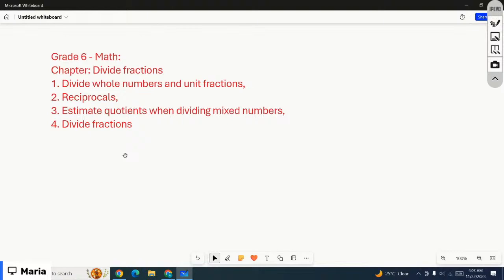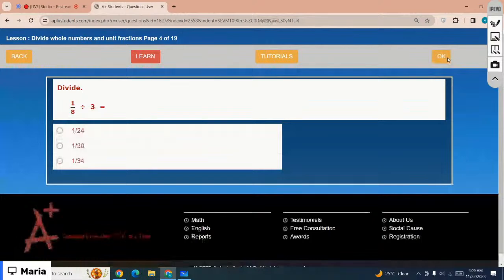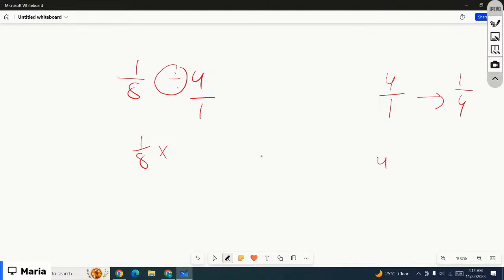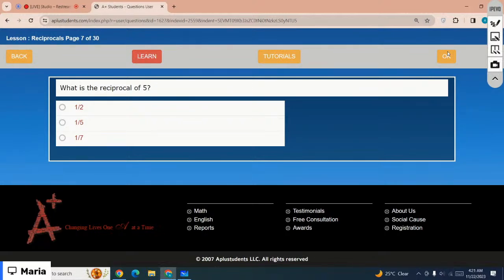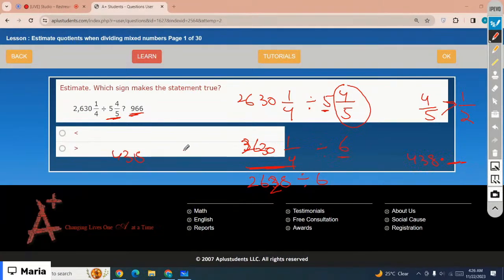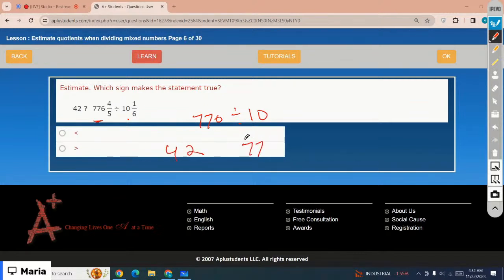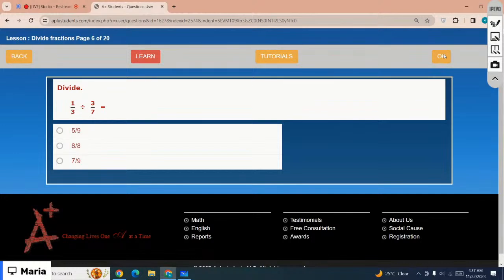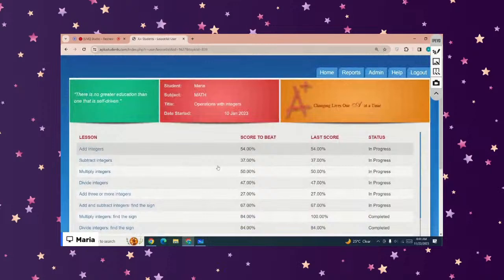Grade 6 - Math: Divide whole numbers and unit fractions, Reciprocals, Estimate quotients when di…